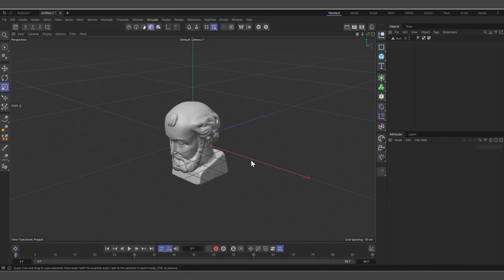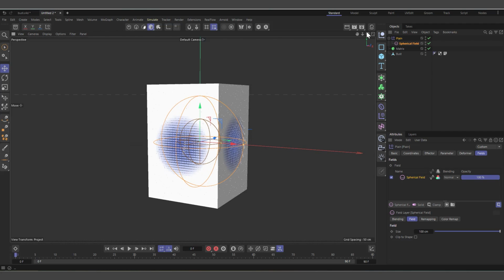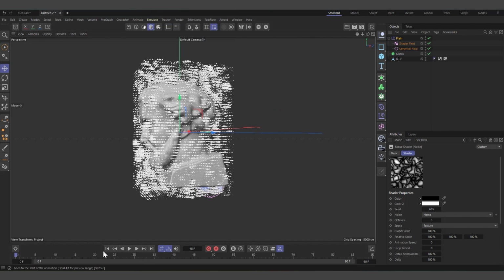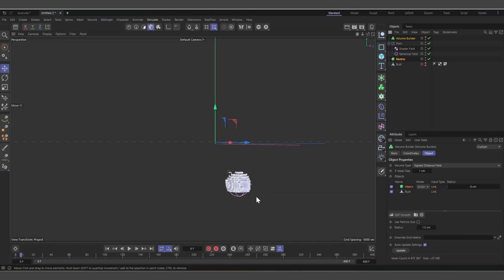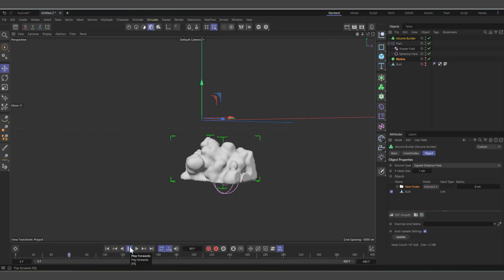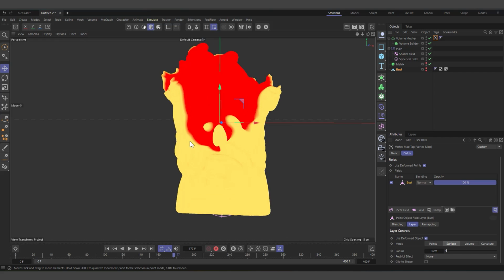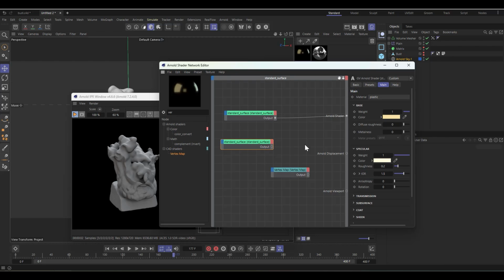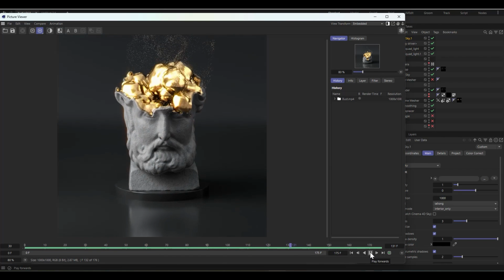Mesh Growth with Cinema 4d Mograph and volumes